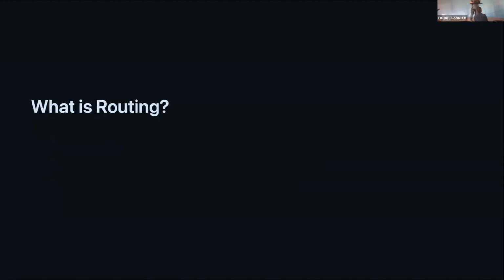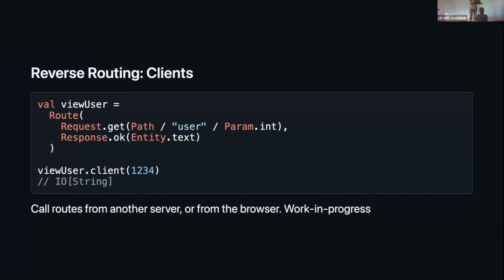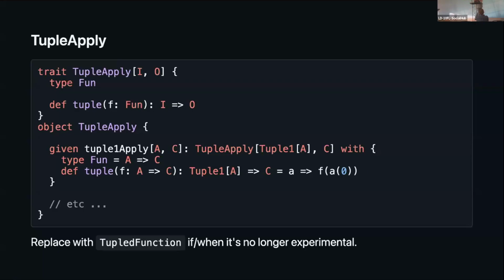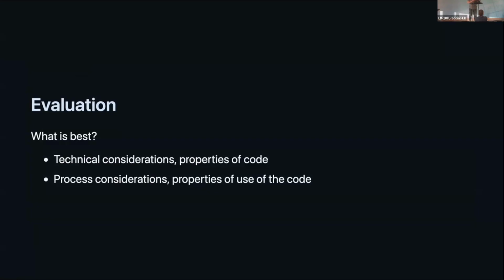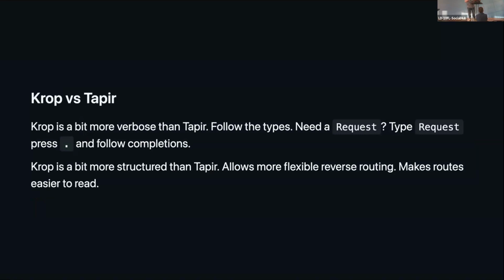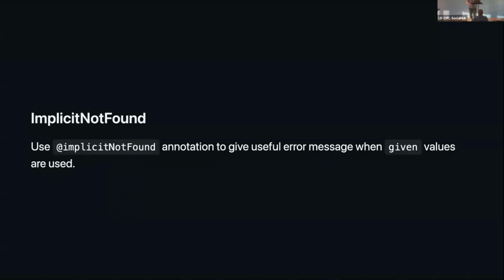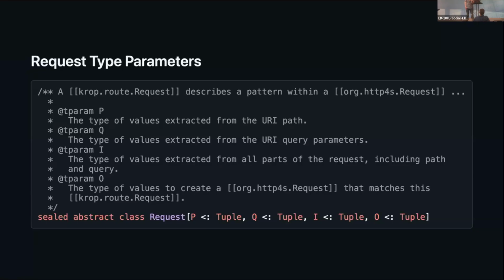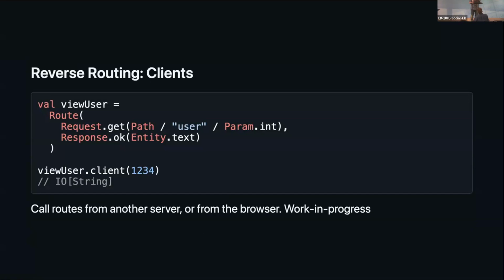LSUG June 2025 Noel Welsh: Routing Http Requests with Scala 3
🗣️ Noel Welsh: Routing Http Requests with Scala 3
Request routing is the problem of choosing a function to invoke based on a HTTP request. All but the simplest web frameworks include routing, but that doesn't mean that routing isn't an interesting problem. I set out to design a request routing library that was all of:

compositional;
type safe;
reversible, meaning clients can be constructed from a route; and
a delight to use, with great error messages.
Doing requires some interesting design decisions. We'll discuss FP versus OO representations, finite state machine builders (which are a lot simpler than this name implies!), using Scala 3's tuple types for greater type safety and convenience, and designing for dot-driven development. Along the way I'll discuss other routing libraries that made different decisions, to help illustrate the design space and the tradeoffs that can be made.
Did I succeed? Well, you can decide. Either way, I think the journey is interesting and you should learn something you can apply to your own coding.

⭐ Noel Welsh ⭐
Noel is a developer, teacher, and author. He's worked with companies big and small across Europe, the USA, and even once in Africa. He's the organizer of ScalaBridge London, a diversity focused group helping people get better at Scala. When he's not programming Scala he is probably writing about it. His next book, Functional Programming Strategies, is out soon!